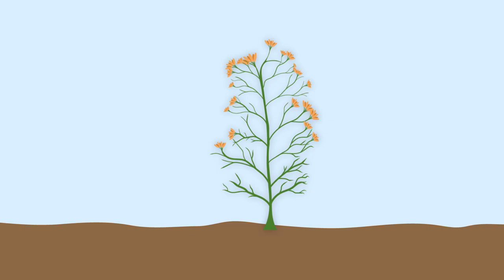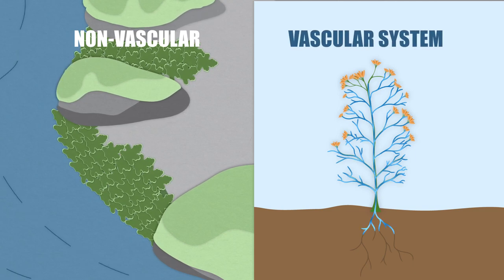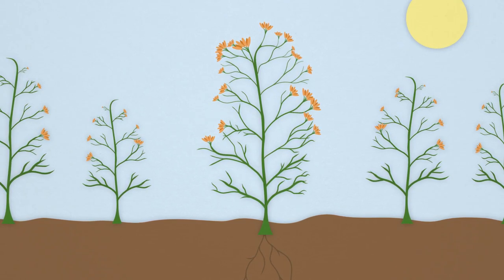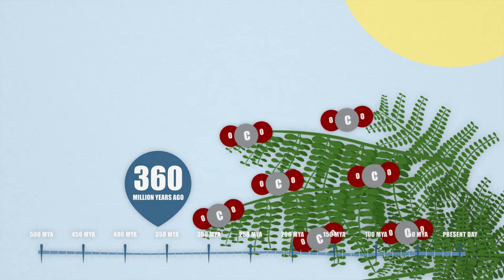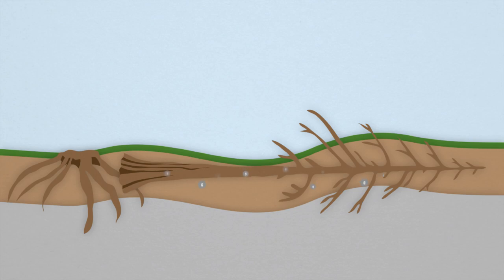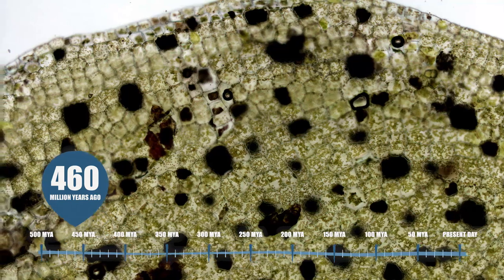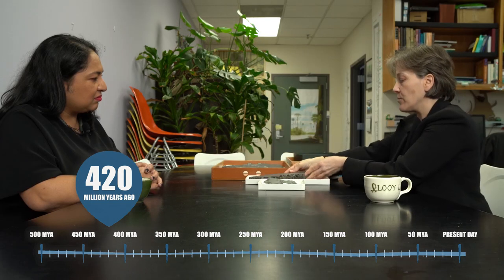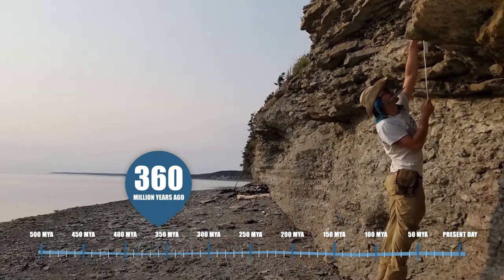How did plants change our planet? | California Academy of Sciences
From vascular to non-vascular, land plants drastically transformed our planet. Go back in time—before dinosaurs—420 million years ago to learn how they performed this feat, with evidence provided along the way.

Thanks to the following for these images:
Microscopic liverwort - Susan Tremblay/UC Berkeley
Finnegan Lab - Sara Kahanamoku-Snelling/UC Berkeley
Scientist in the field - Ryan Caspary/UC Berkeley